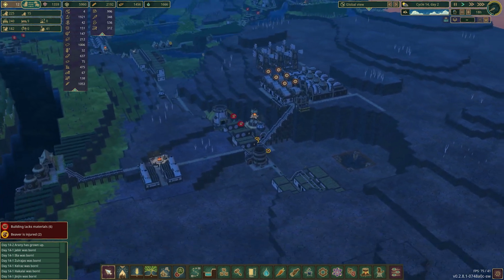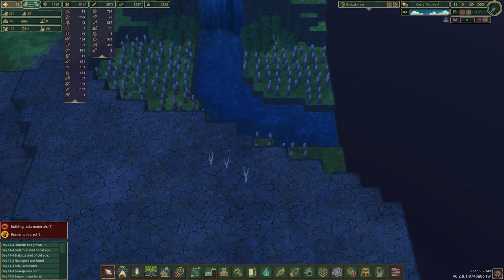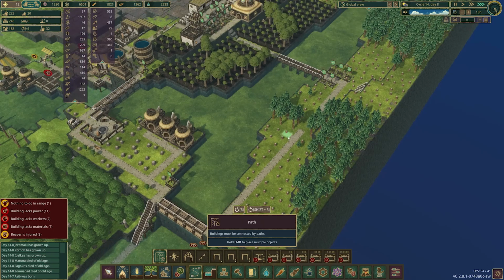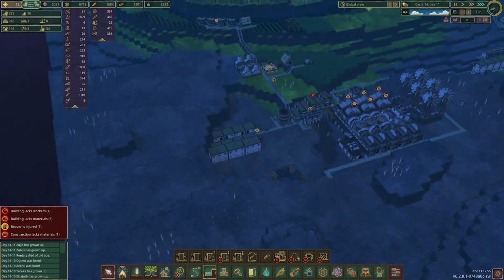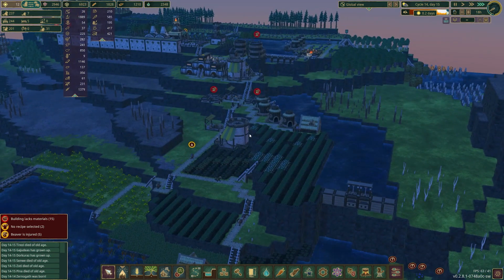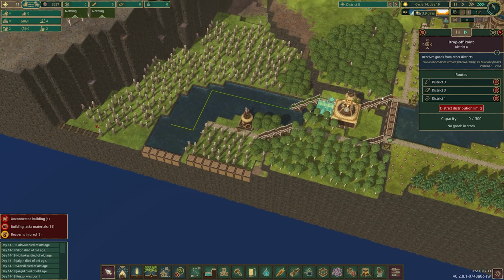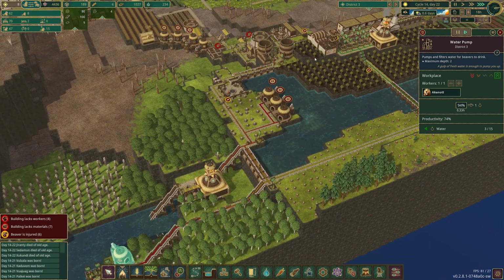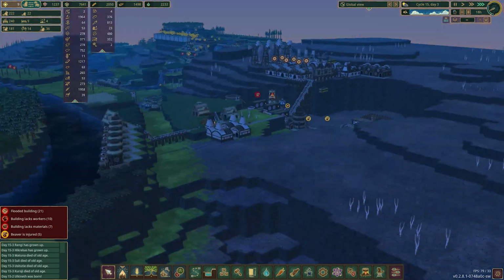We need a big dam... Timberborn S2 Episode 8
A dam at the edge of the world may be the only way to save our perpetually-thirsty logging district. Surely there's no way this can go wrong, right?